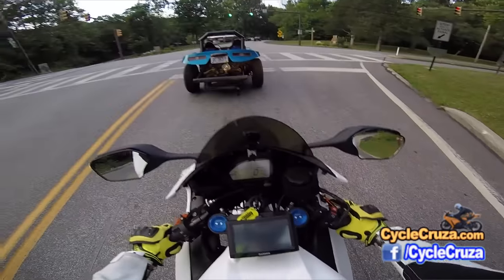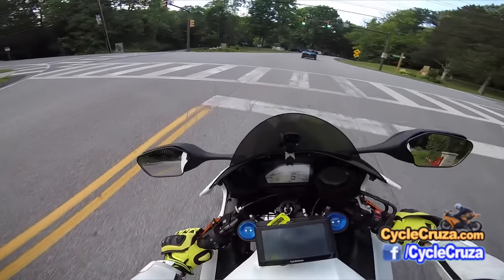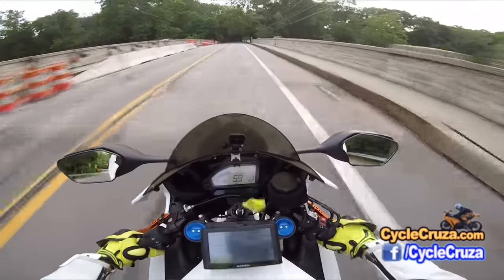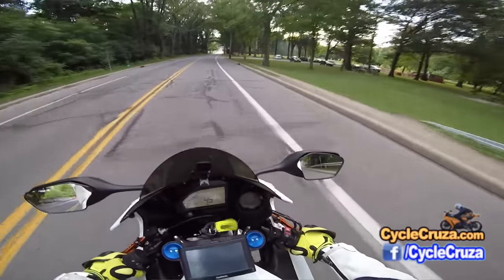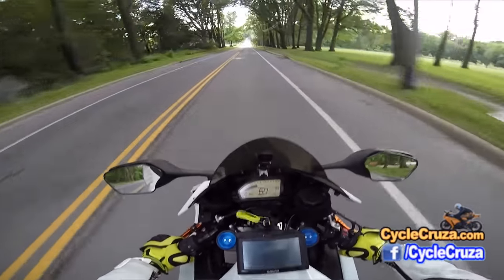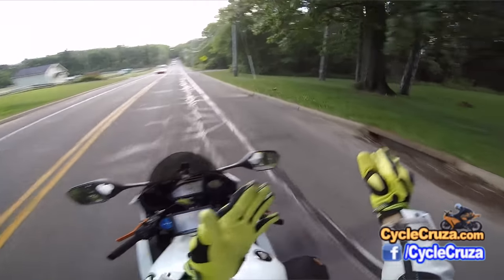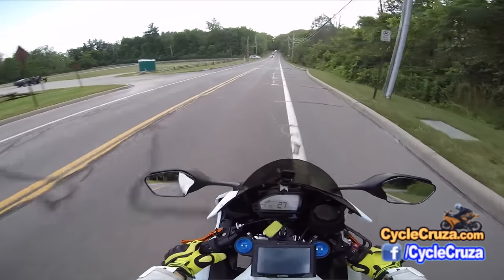Ventz - Air Conditioning for Motorcycle Jacket! Free Giveaway! | MotoVlog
MotoVlog: Ventz Air Conditioning for your motorcycle Jacket!